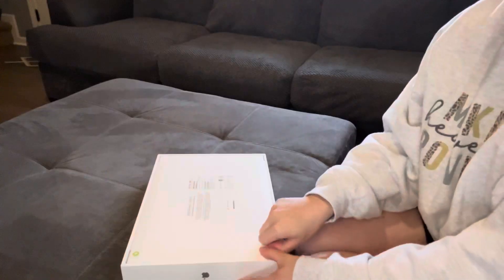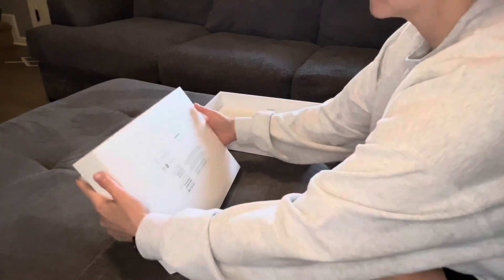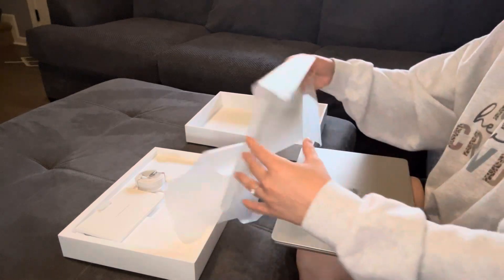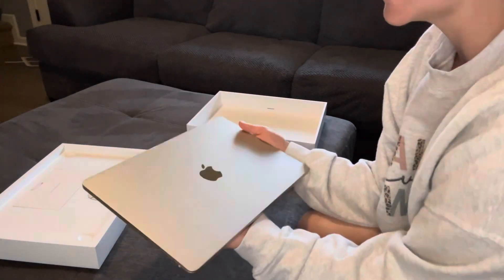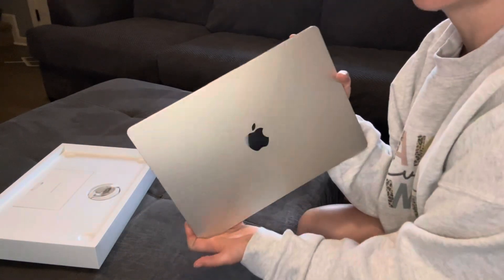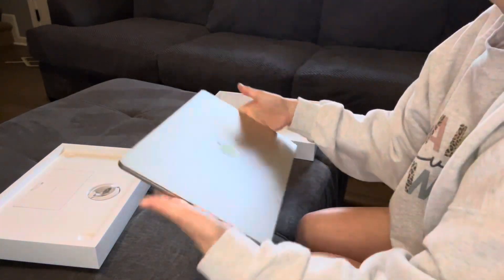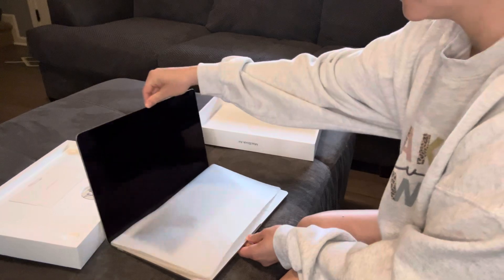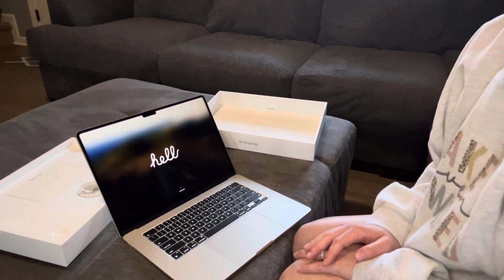Unboxing Apple MacBook Air 15-inch Laptop in Starlight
🤩   P O S H   S I D E K I C K   🤩

🤑 Increase your sales with Posh Sidekick! It is an app on your phone so no more leaving your desktop up & running for closet sharing It will share your closet, reslist items, send offers to likers, run silent shows & much more!

📦   U S P S   F R E E   S H I P P I N G   S U P P L I E S   📦

(Waterproof Flat Envelopes: Priority Mail Tyvek Envelope)

🛠️   R E S E L L E R   T O O L S   🛠️

🖨️Shipping Label Printer:
Bluetooth Thermal Label Printer 4x6 - High Speed Shipping Label Printer, Wireless Label Maker Support Windows & Android & iOS, USB for MAC, Suitable for Amazon, Ebay, Etsy, Shopify, USPS Barcode

🧾Extra Shipping Labels (Made in USA 🇺🇸😊):
Zebra lp2844 Labels - Made in The USA - Direct Thermal Labels Zebra Labels 4x6 Works with All Zebra Desktop Printers. (2 Rolls (500 Labels))

⚖️Digital Shipping Scale:
ACCUTECK All-in-1 Series W-8250-50bs A-Pt 50 Digital Shipping Postal Scale with Ac Adapter, Silver

😘Thank You Stickers (Made in USA 🇺🇸😊):
Greenery Frames Thank You Stickers / 4 Alternating Thank You Designs / 500 Boho Thanks Stickers / 1.5" Greenery Floral Labels/Made in The USA